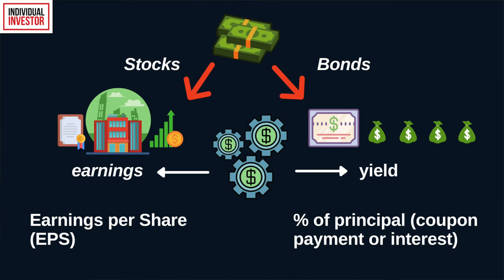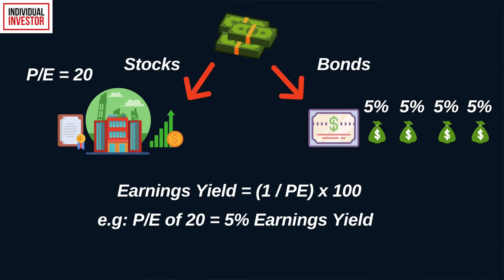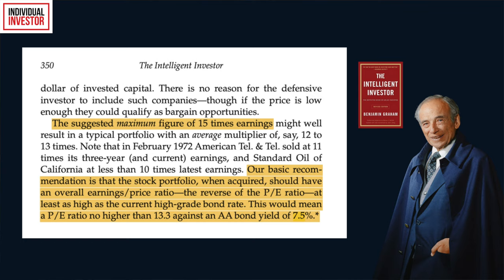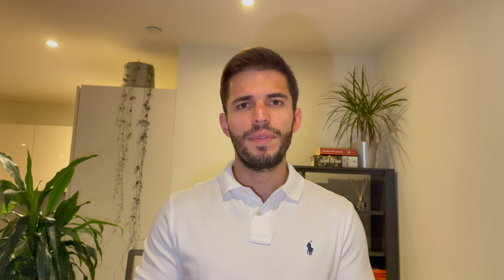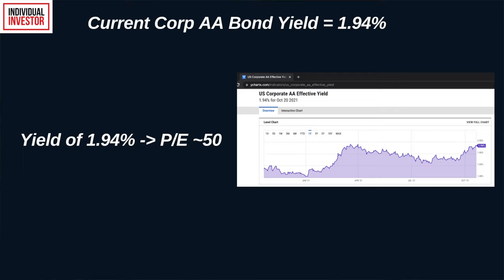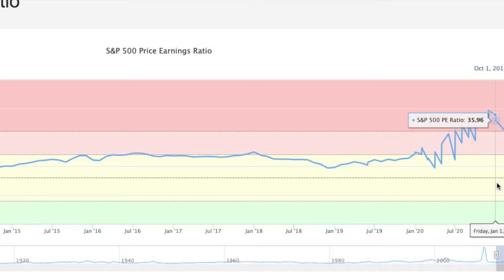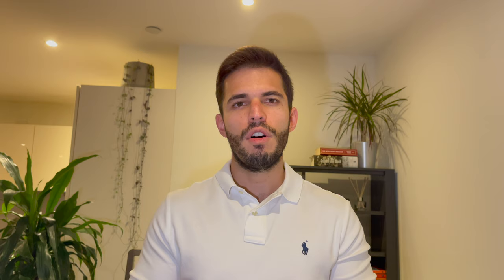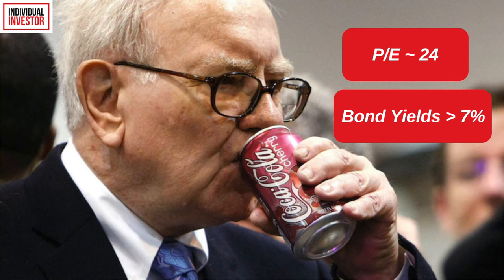Benjamin Graham's Price-Earnings (P/E) Ratio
Welcome to individualinvestor! One of the most common questions amongst new investors is: what is the best P/E ratio? Some books and stock screening tools, including The Intelligent Investor, recommend P/E ratios of 15 or 20, or some other value.

The real answer is that really there isn't an ideal P/E ratio, and you shouldn't discard or buy into investment because of the P/E ratio alone. The best example is WarrenBuffet when he bought Coca-Cola shares in the 80's at an average P/E of 24, which was considered overvalued at the time.

In this video, I will explain one way to look at P/E ratio based on Graham's correlation between Earnings Yield and High Grade Bond Yields, which will give you a sense of overvaluation or undervaluation of stocks in general based on the high grade bond yields on the market.